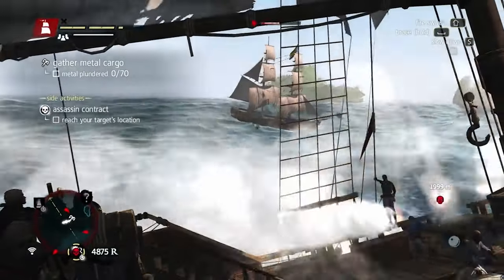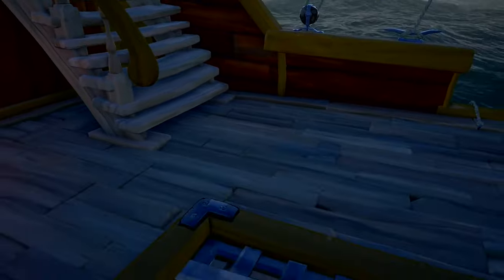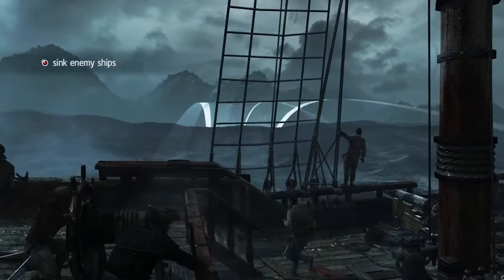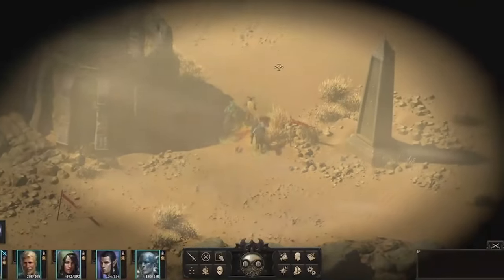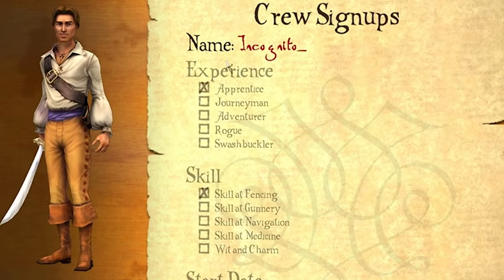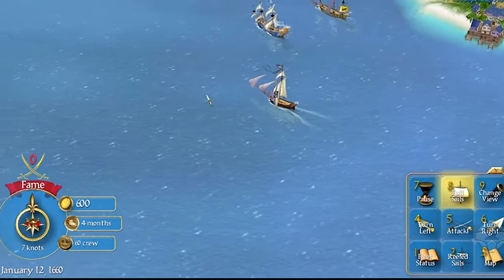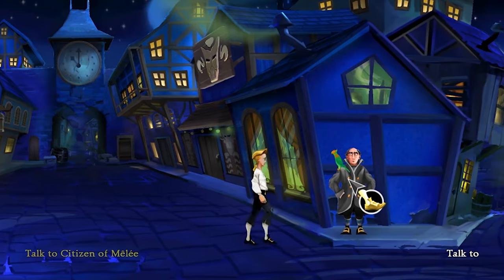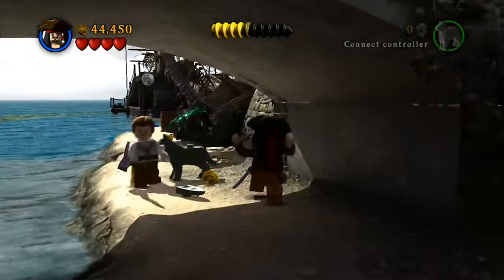6 best pirate games every captain should play before Skull and Bones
If you're looking for some plundering fun to fill the pirate void before Ubisoft's Skull and Bones releases then these 6 games should definitely be on your Wishlists